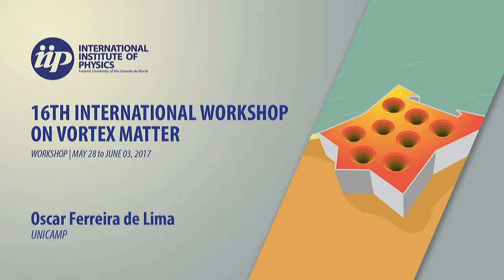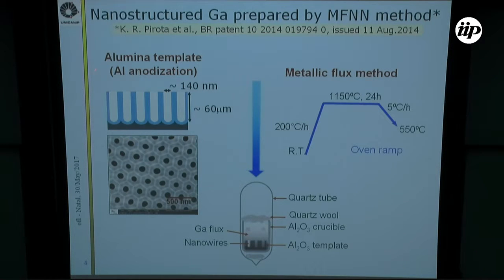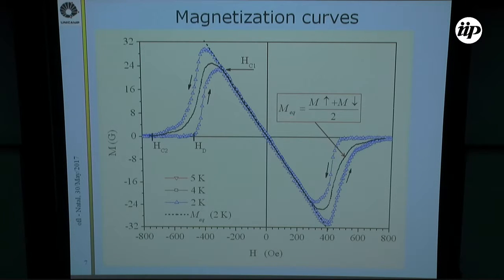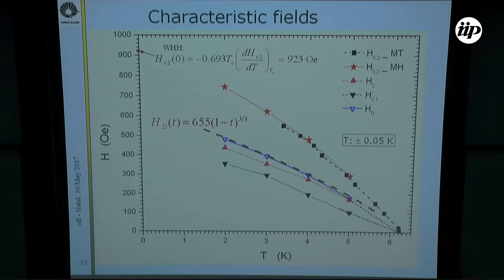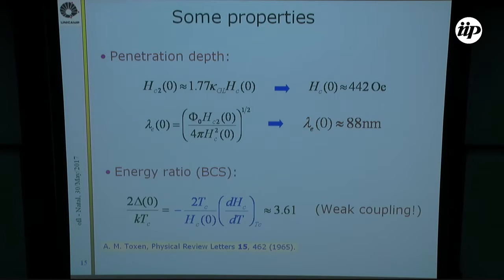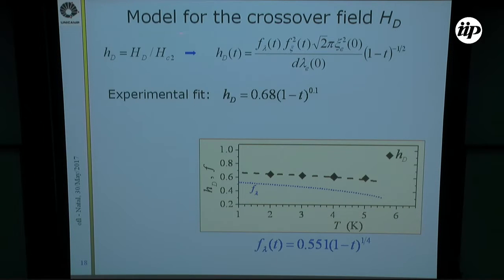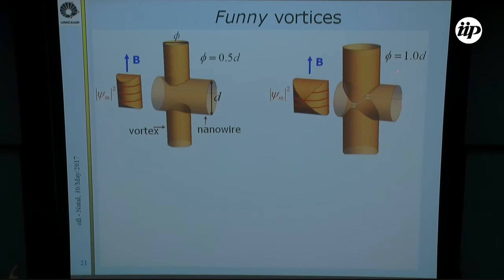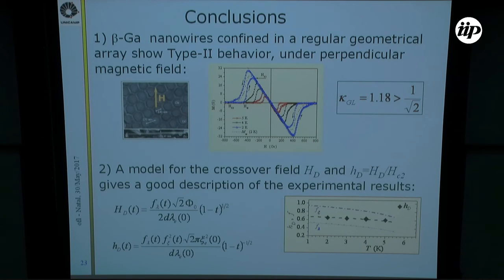Î²-Gallium - Oscar Ferreira de Lima